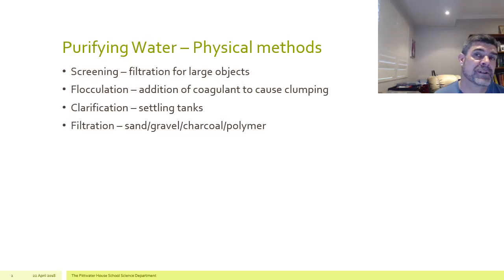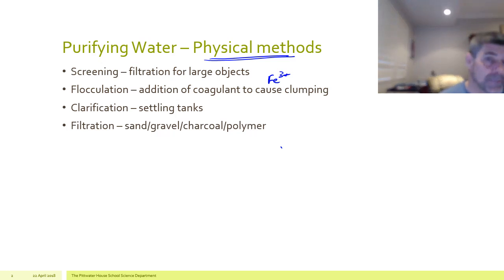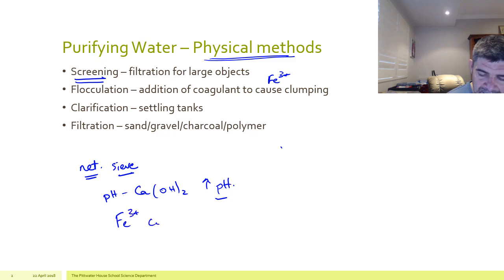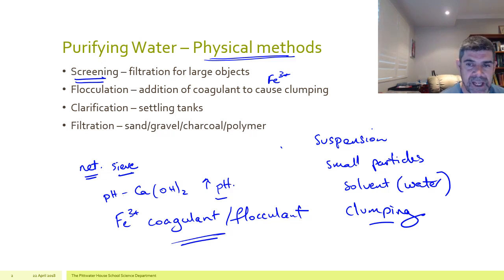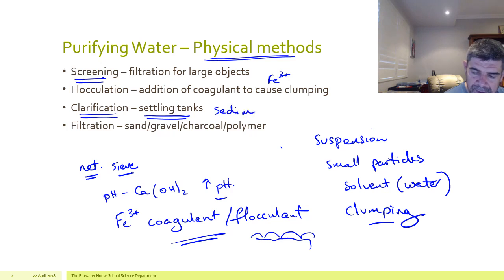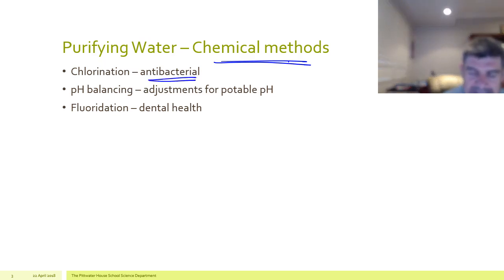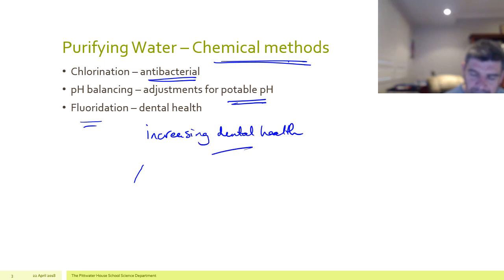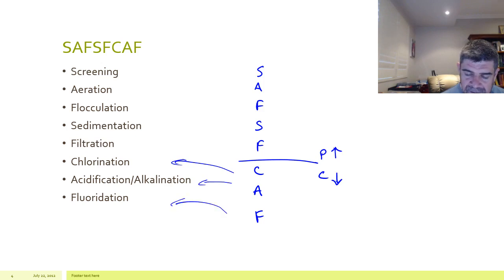CMM#25 Water Purification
HSC Chemistry
Chemical monitoring and management
Water purification